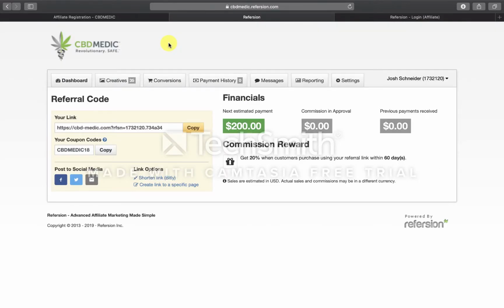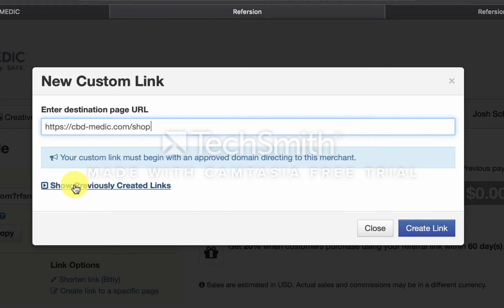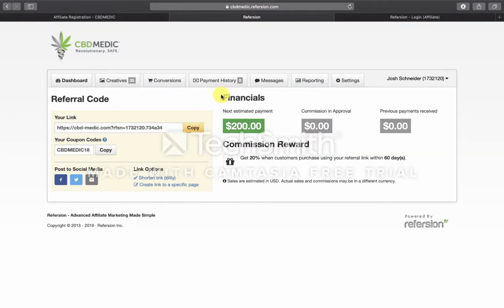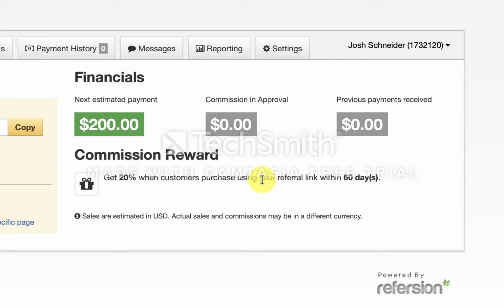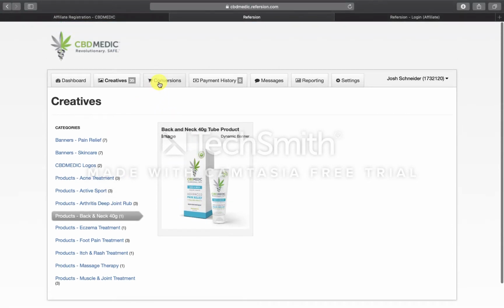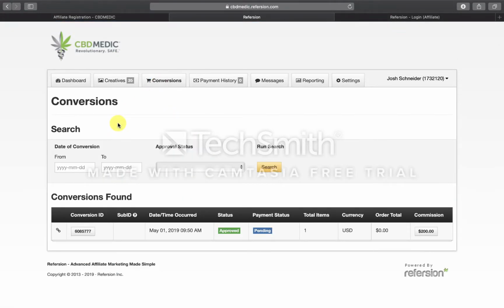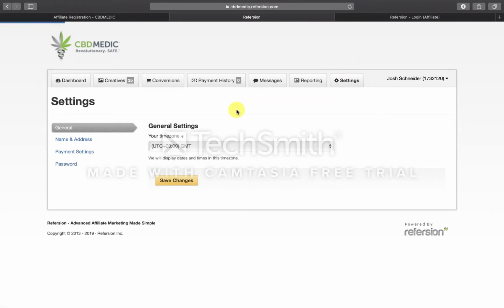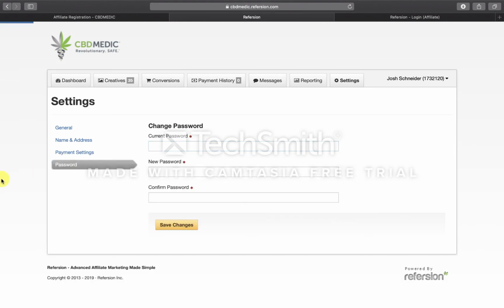CBDMEDIC Affiliate Program Tutorial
Welcome to the CBDMEDIC Affiliate Program Tutorial. Learn how to use the affiliate program and start making money through promoting the CBDMEDIC brand online.

We offer our affiliates the following:

+ 40% commission per sale ( the highest commission in the industry)

+ Special bonuses